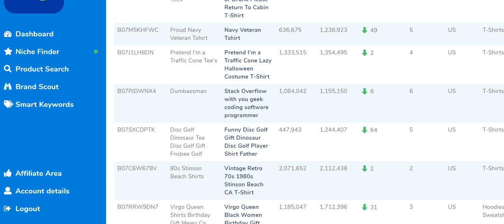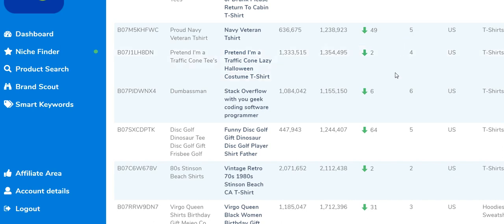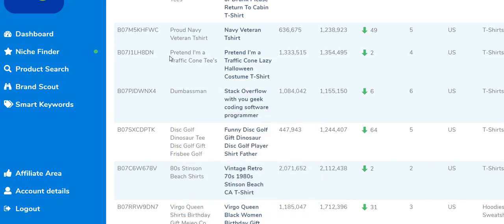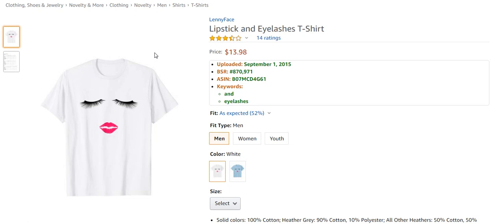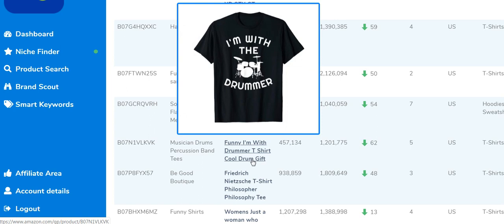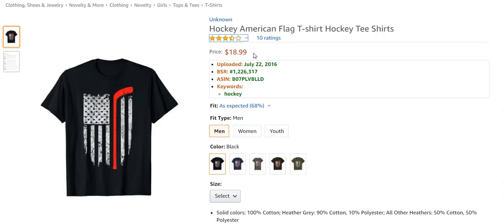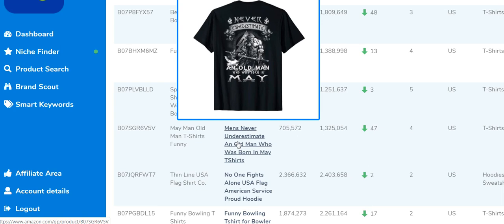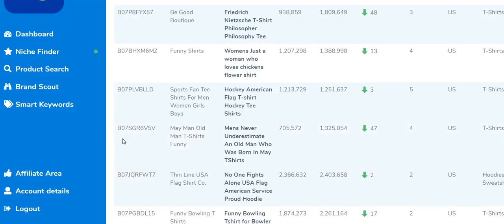Merch By Amazon NICHE RESEARCH - **5 Examples** KEYWORDS, Brand Names, Titles & Keywords